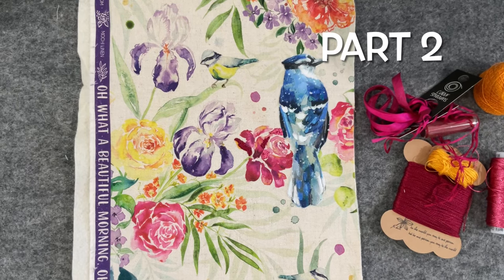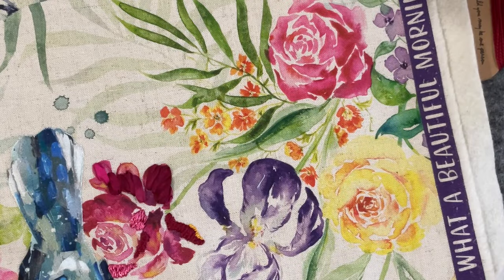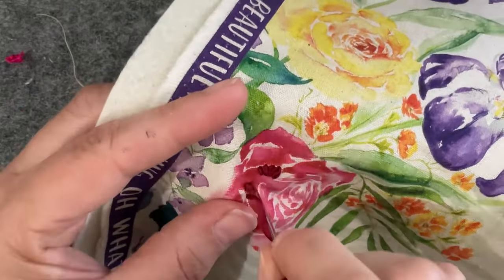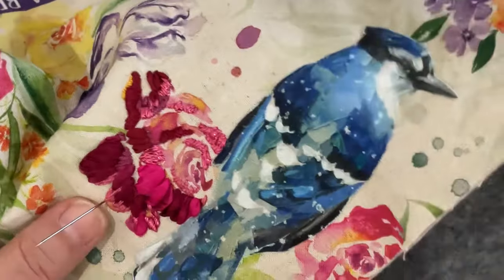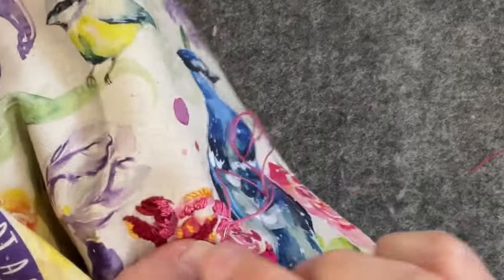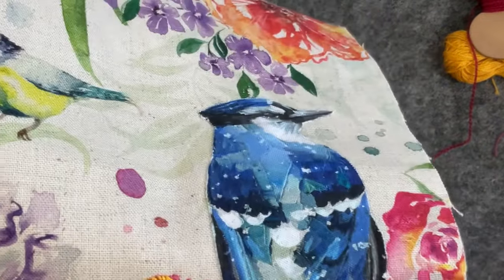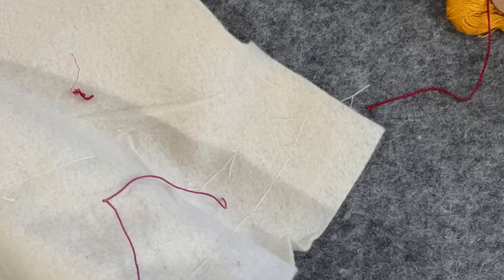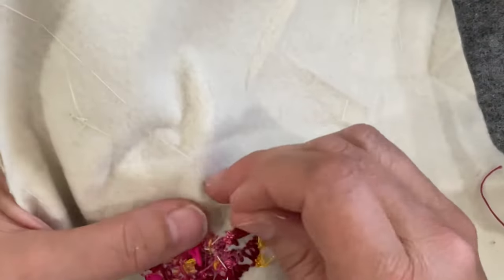Part 2 SUMMER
Stitch along: Let’s celebrate the seasons with flowers!

Below is a basic outline of the project. Starting on the 1st September 2023.

SPRING in Australia.

Select 4 floral prints that represent the 4 seasons.. I’m starting with Spring but you can start as you wish! It maybe Autumn for you !

Cut each piece to size depending on how you wish to present them at the end. I plan to use a rolling pin .. rolling them up.. as the season finishes ! My floral panels are 11.5” tall  x 8.5” wide

In my first video I show the 3 I have selected so far .. I’m still working on autumn, as I have not found something just perfect!

I then recommend a backing fabric to stabilise the pieces.. can be a long single strip or a piece cut for each panel of floral fabric. At a later date joined.

ADD IN’s
This is a list of items added to the piece to complete it.. these items can be gathered and set aside throughout the year ready to embellish your panels!

1. Add in a Critter.. select a bird or butterfly or bee or bug or animal that complements the piece ! Stitch it in!

2. Words .. add a phase or poem.. about the season. Can be stitched or added as a preprinted element..

3. Variety of threads and ribbons to embroider the flowers and critters…painting in threads

4. Background fabrics little bits to make your piece look textured .. linens .. ticking.. silks.. cheesecloth!!

5. Extras flowers.. fussy cut out extra flowers to add to your piece.. helps to create the extra texture.. bits for vintage doilies if they suit your panel. Pre-made flowers can be collaged into the panel

6.  Lace bits to add even more texture. Used within flowers or used in the background.

7 and finally beads and sequins to give your piece bling.. old jewellery can also be used.

I plan to post the videos as needed within my current projects.. we have three months per season so plenty of time. There is no schedule to follow just the change of the season.

Below are links to other YouTube creators joining in!!

Susanna.. From Vintage Blend Studio

Dotty Bee

Leanne’s Crafty Cupboard

Tia from Calm Creations

Purple Poppy

Lyn from Belladora Handcraft

Martha’s channel

Lots of love Corrine